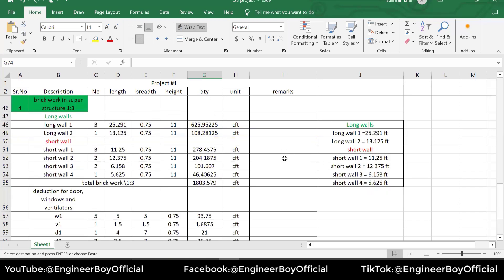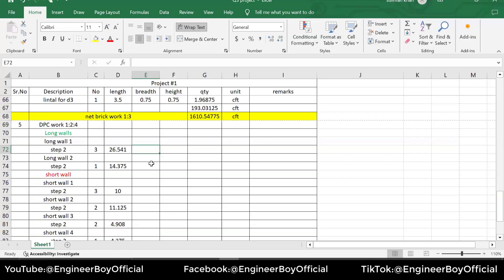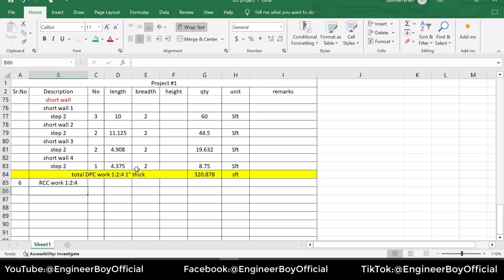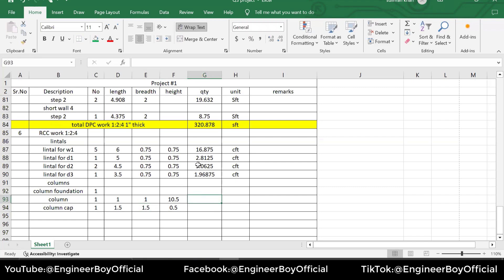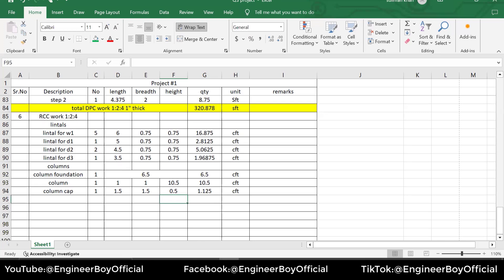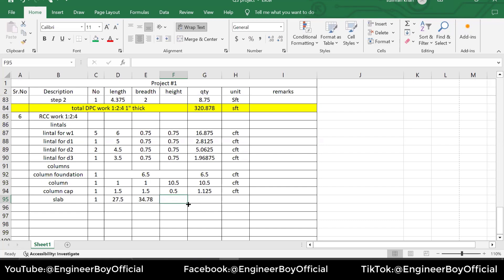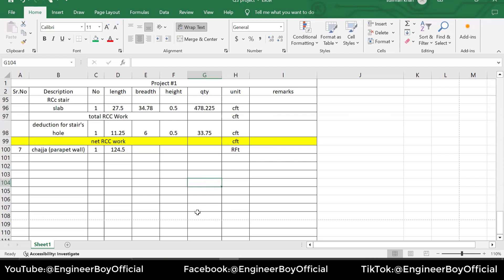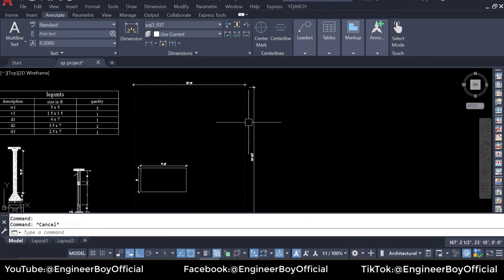COMPLETE COST ESTIMATE OF BUILDING | COURSE DAY 17